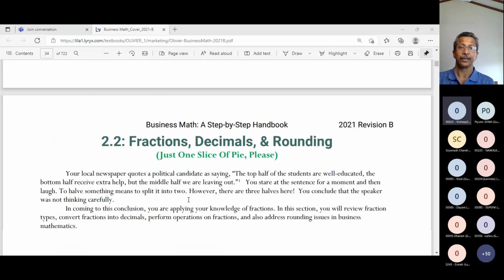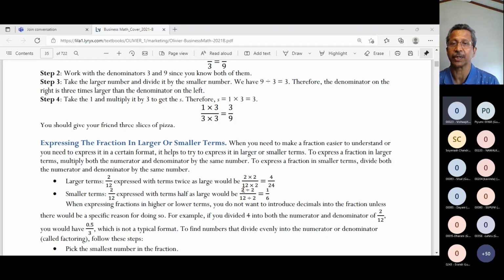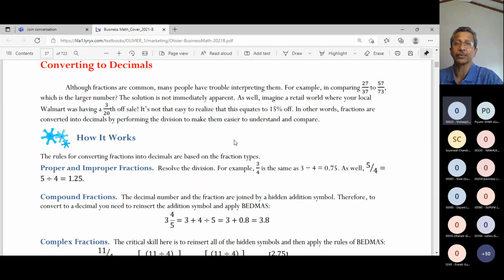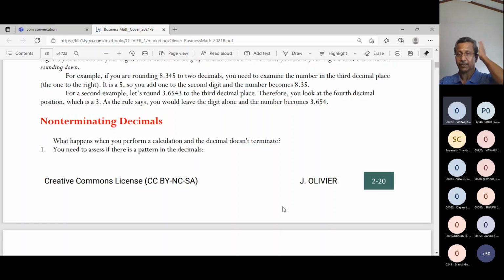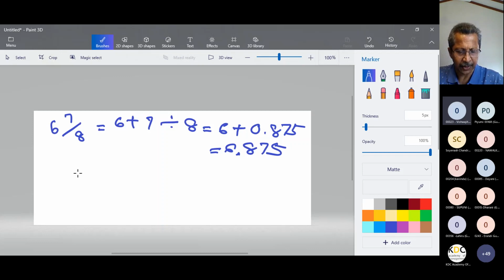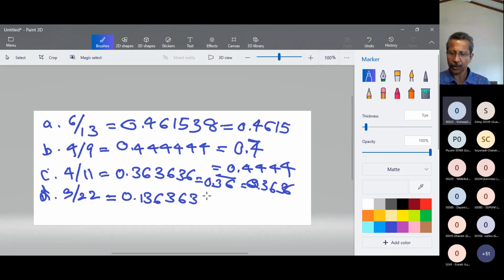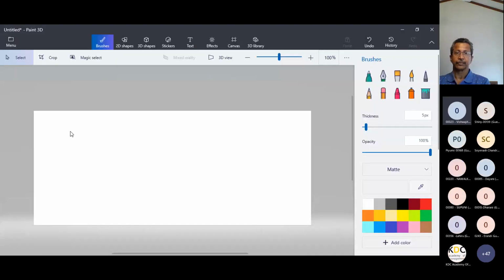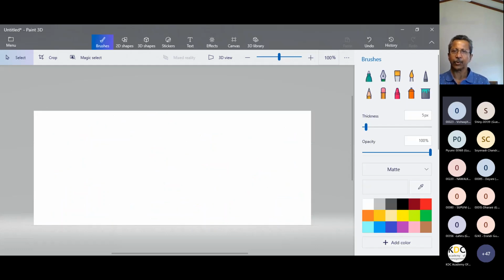Business Mathematics and Finance (DSSM | DSMM) - 12th Dec 2021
Welcome to our 12th December 2021 Session of the  Diploma in Strategic Sales Management (DSSM) and Diploma in Strategic Marketing Management (DSMM)

Languages: English & Sinhala (Bilingual)

"Business Mathematics and Finance - DSSM | DSMM" is an ongoing paid series with an exclusive rich coverage into Strategic Sales and Marketing Management so be sure to check out each one in order so that you don't miss out!

Knowledge Development and Consultancy (KDC) Academy of Management (AOM) is your comfortable partner to bring skills, capacities, and competencies you need to reach your business goals. Diversified skill segments will be built in your company, to reach the fullest potential, with your business opportunities. Developing employees to develop customers for the business is the core behind the values every employer receives from KDC.

"Here at KDC, we make Corporate Education a Necessity and Not a Luxury"

★☆★ CONNECT WITH KDC ON SOCIAL MEDIA ★☆★

Wishing you all great success with your dreams and career!